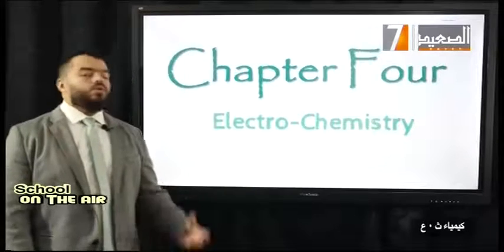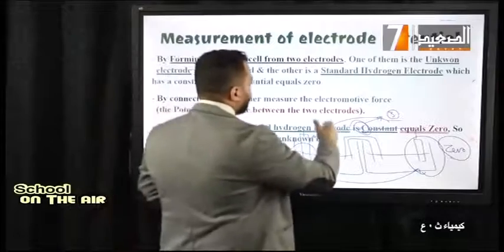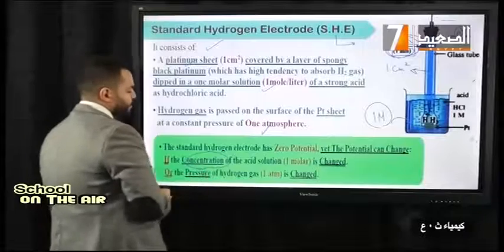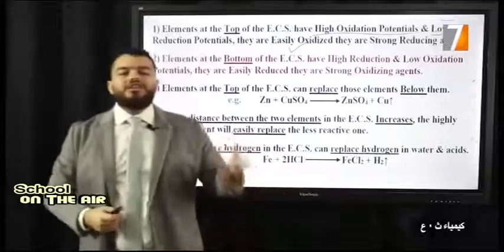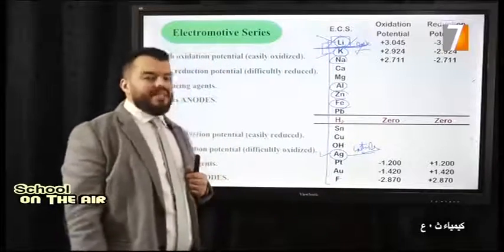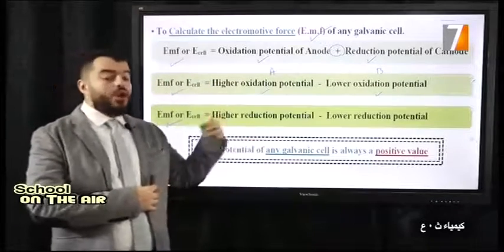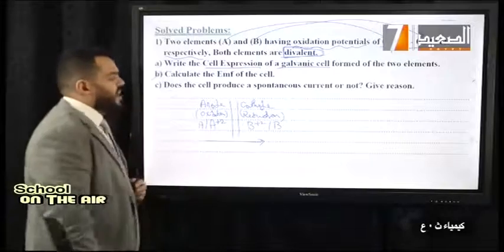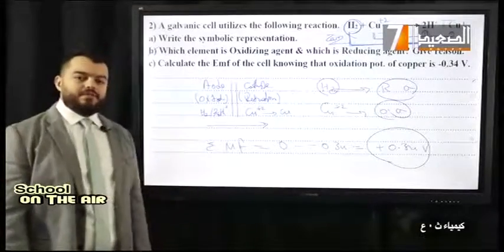كيمياء لغات للصف الثالث الثانوي 2021 (حلقة) '' 25-05-2021